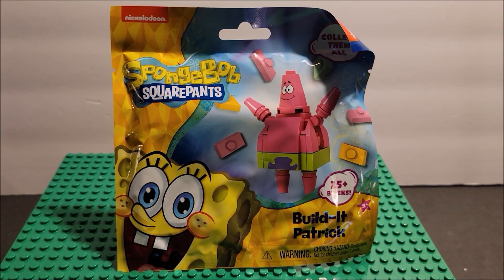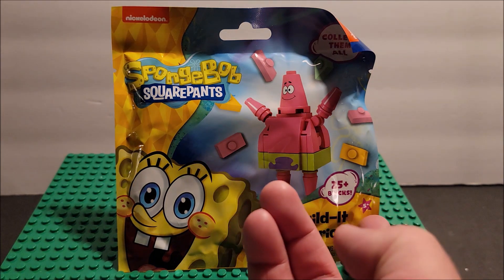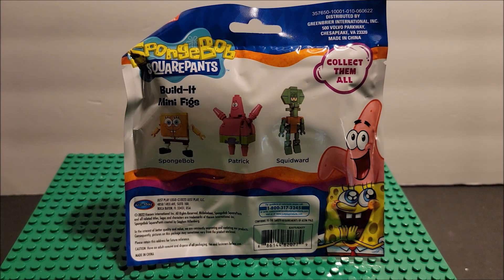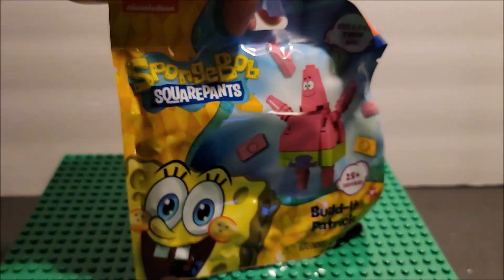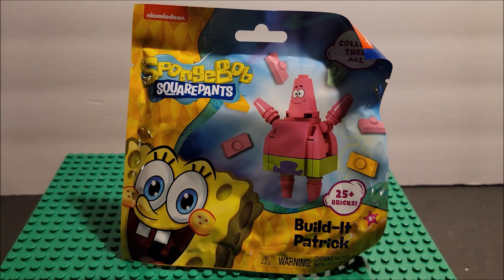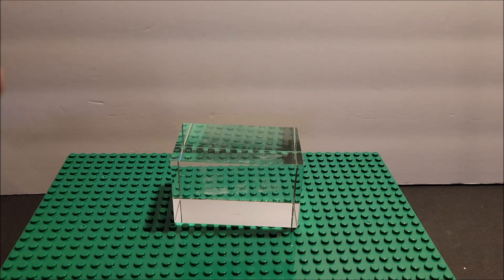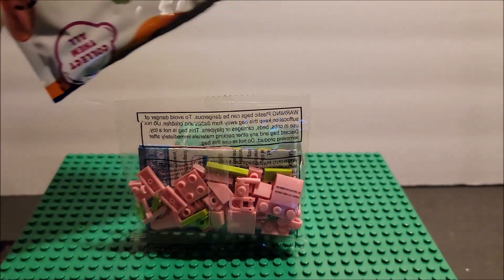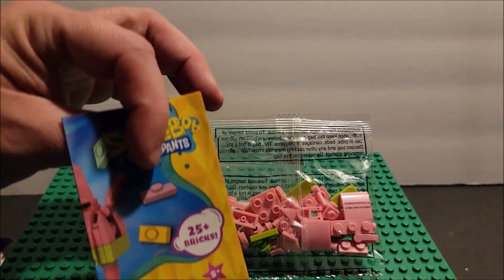Spongebob SquarePants "Patrick" Build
Hi thanks for stopping by in this video we are looking at one figure from Nickelodeon's Spongebob SquarePants, the figure is Patrick and this is a form of building blocks.  I hope you enjoy.